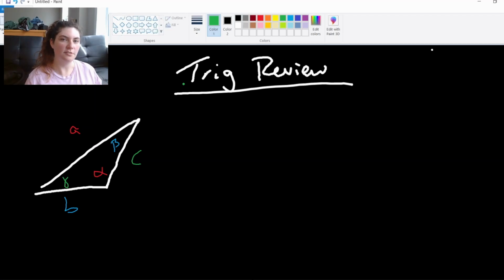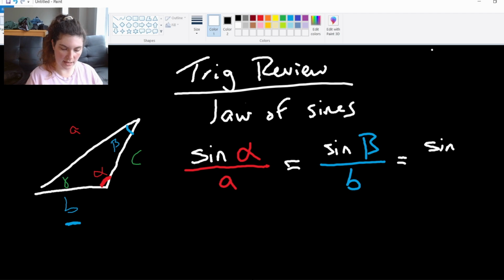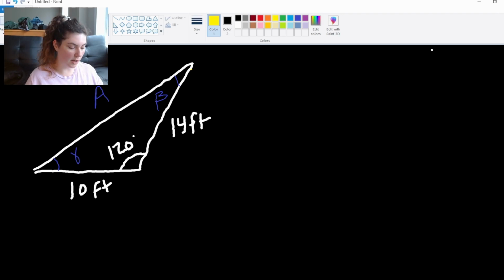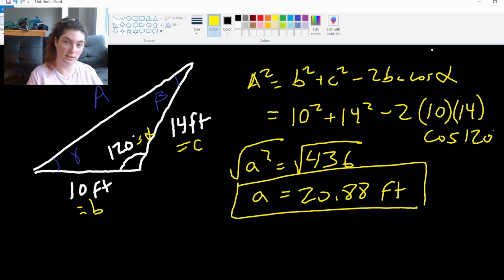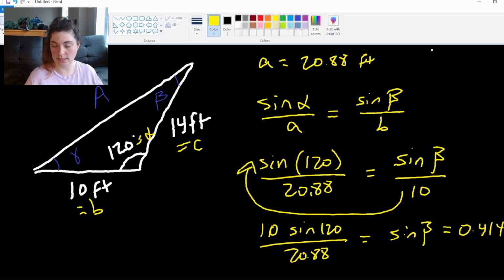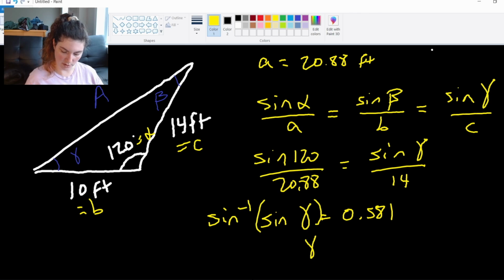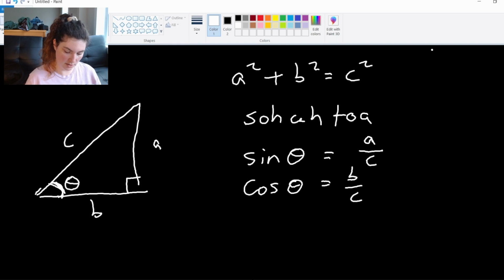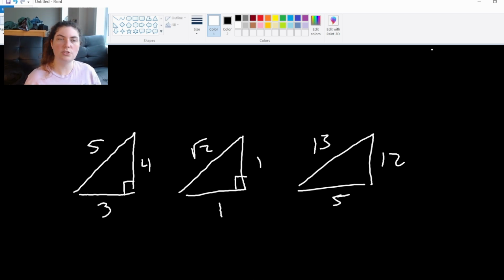Trig and Triangles - ENG 211 Statics - Lesson 2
A trig overview
0:01 Law of Sines
1:35 Law of Cosines
2:14 Example
6:58 Right Triangles